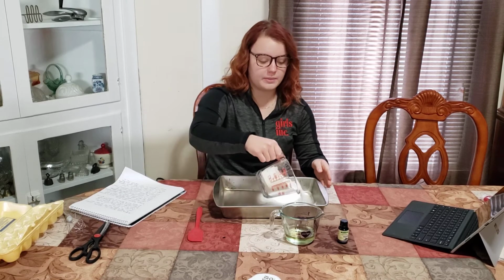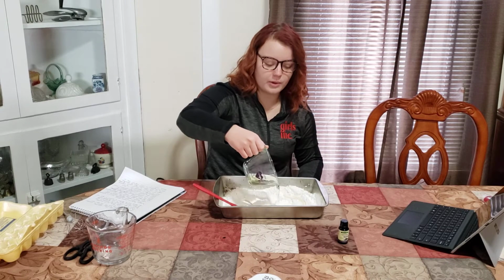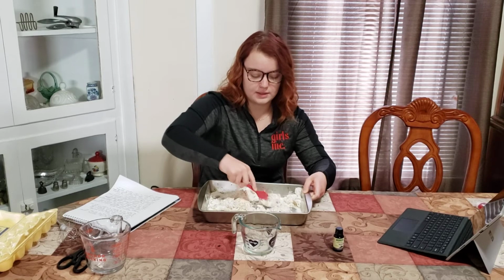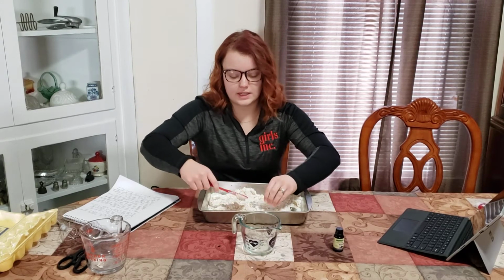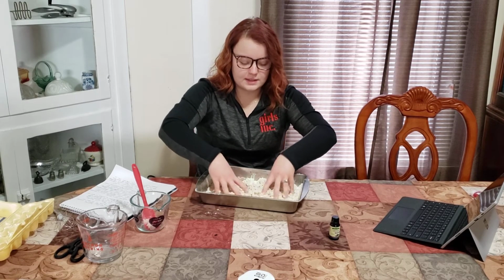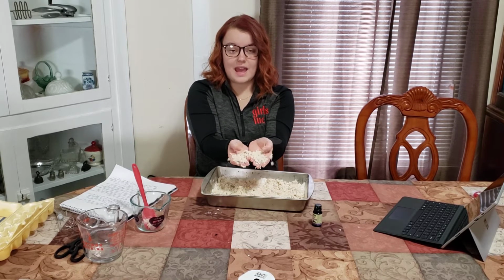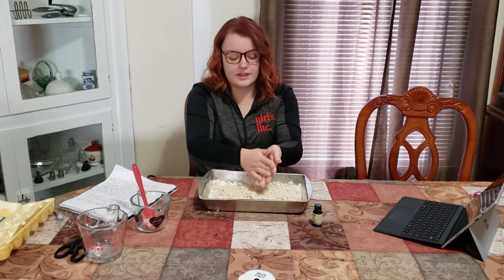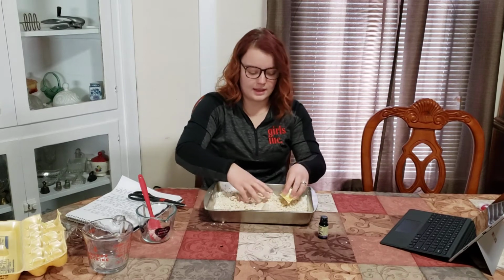Moon Sand STEM Experiment!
Follow along with Emily to create your very own moon sand at home!

What you'll need:
- 2 cups flour
- 1/4 cup vegetable or canola oil
- Essential oil (optional)
- Spoon
- Measuring cups
- Cake pan
- Old egg carton (optional)

Have fun!